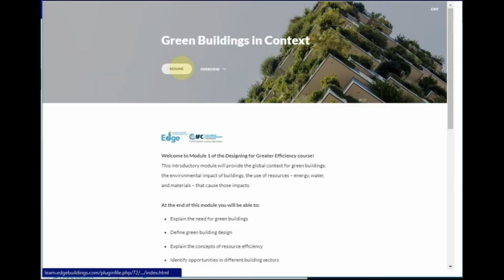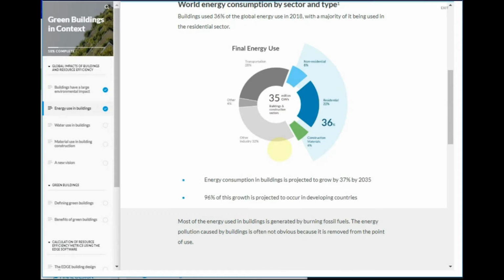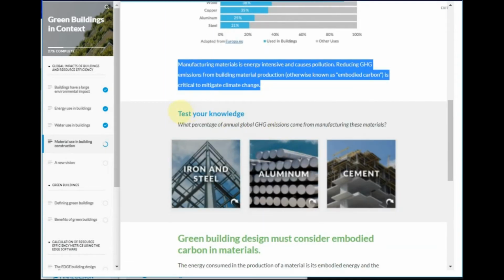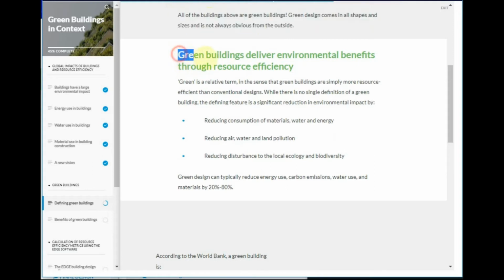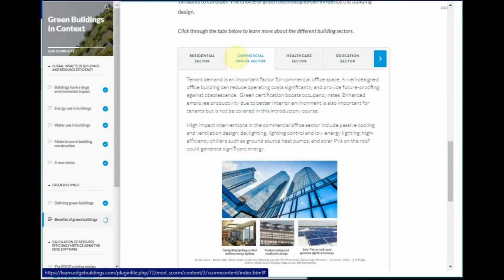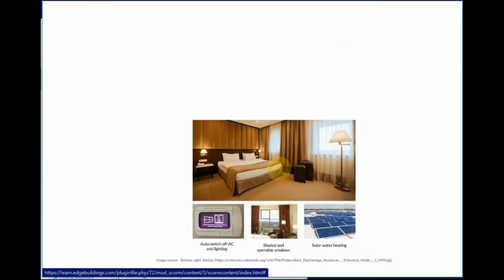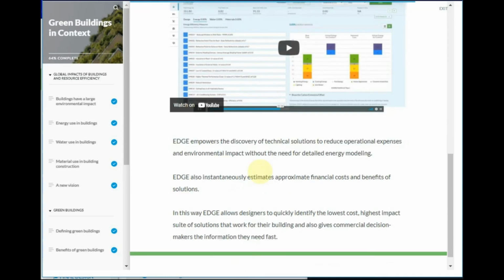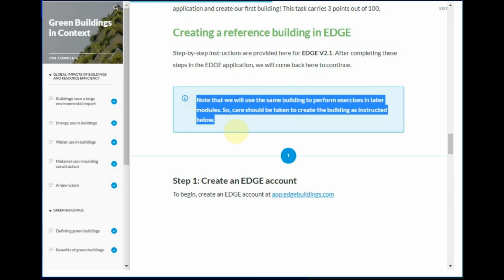EdDG part 3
green building